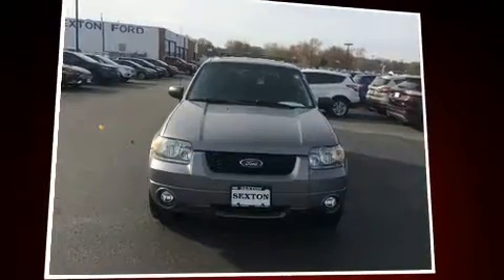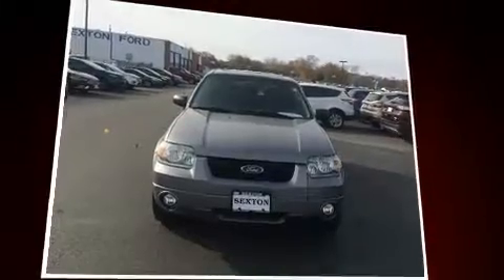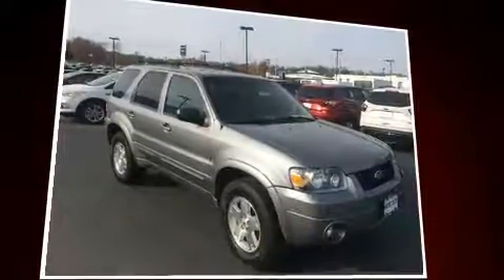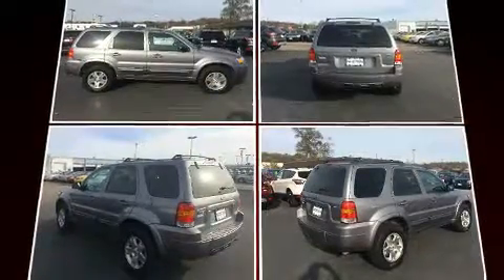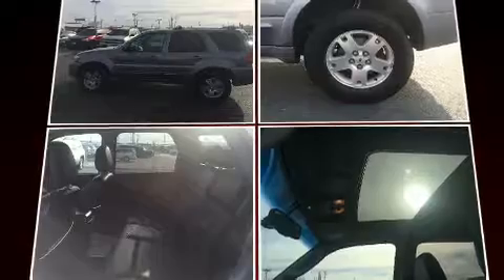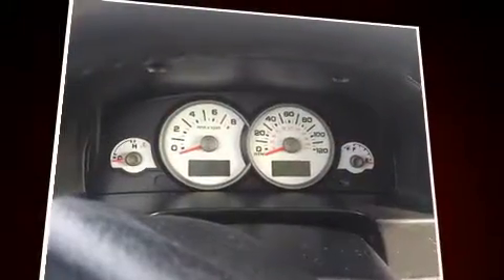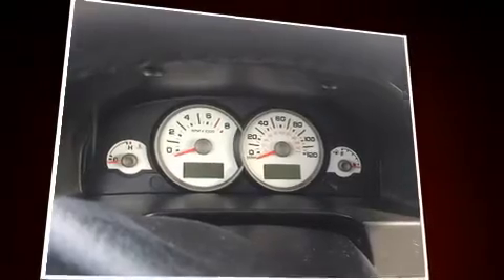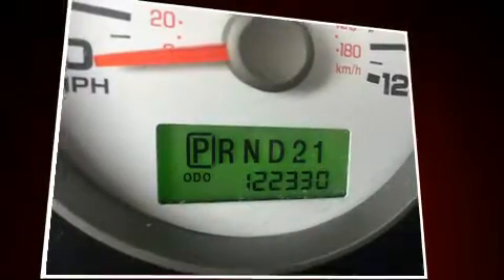2007 Ford Escape Limited 3.0L in Moline, IL 61265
Sexton Ford
3802 16th Street

The 2007 Ford Escape. Under the hood you'll find a 6 cylinder engine with more than 200 horsepower, providing a smooth and predictable driving experience. Four wheel drive allows you to go places you've only imagined. It's equipped with tons of terrific amenities, but it won't break your budget. Like leather upholstery, an automatic dimming rear-view mirror, front bucket seats, air conditioning, tilt steering wheel, cruise control, rear wipers, and 1-touch window functionality. Ford ensures the safety and security of its passengers with equipment such as: dual front impact airbags with occupant sensing airbag, brake assist, a security system, and 4 wheel disc brakes with ABS. We have the vehicle you've been searching for at a price you can afford. Please don't hesitate to give us a call.